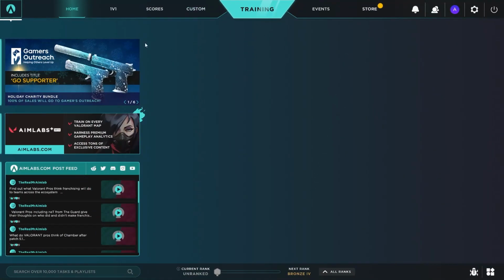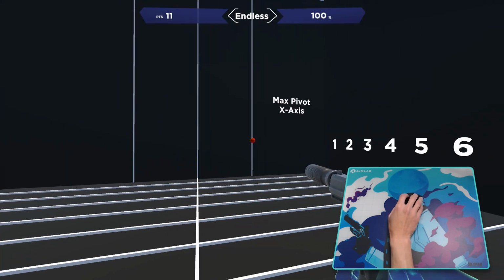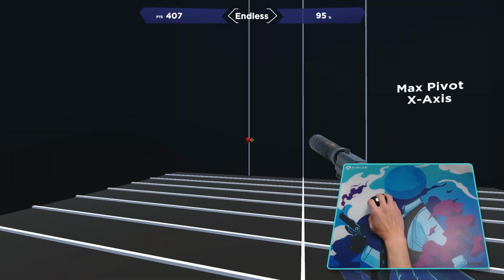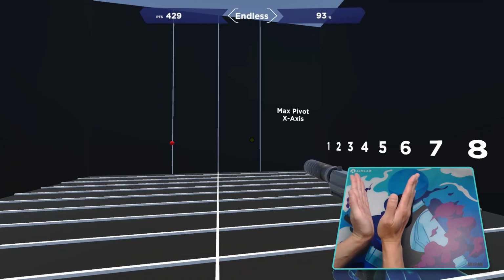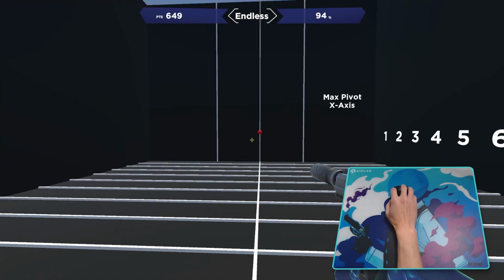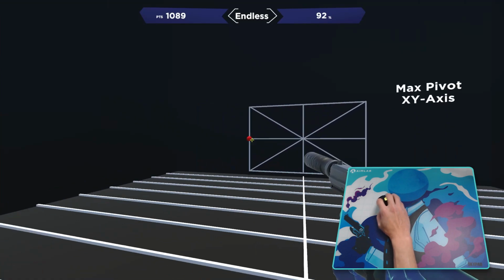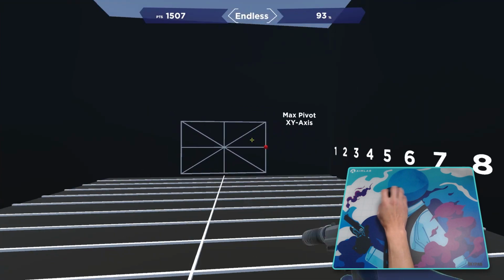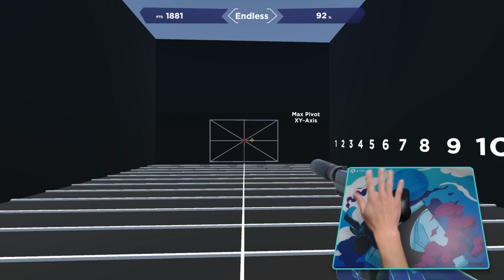Aim like a Pro with Pivot Point Aiming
Whether you're a wrist aimer or an arm aimer, pivot point aiming is a great technique to learn to improve your performance and dexterity in FPS games. Planting your wrist or forearm firmly and pivoting around that point puts you in control of your mouse so you can focus on landing shots in games like CSGO, VALORANT, and R6S.

Ron "Rambo" Kim walks us through a task he's developed to help you improve your wrist dexterity and practice your pivot point aiming so check it out and let us know what you think!

Stay up to date with Aim Lab and stay knowledgeable in everything FPS!

0:00 Intro
0:58 Understanding Pivot Point Aiming
2:18 Max Pivot (Wrist)
4:14 Max Pivot (Arm)
5:55 Max Pivot XY